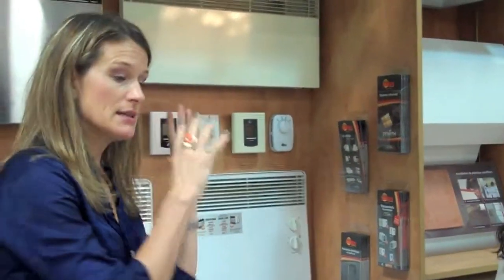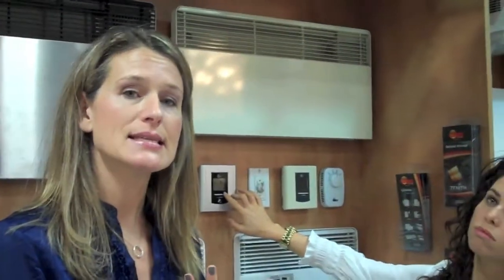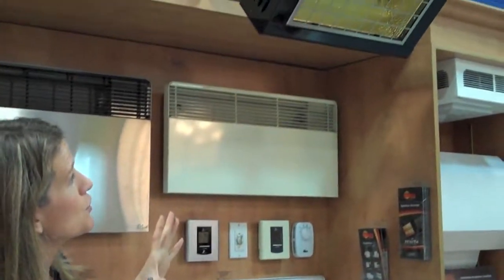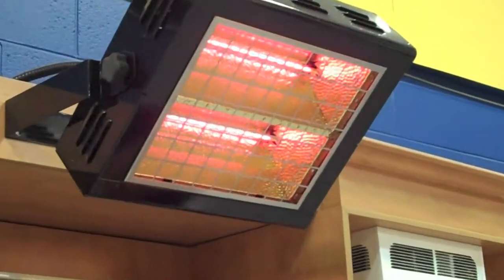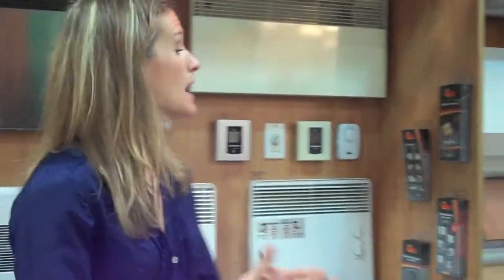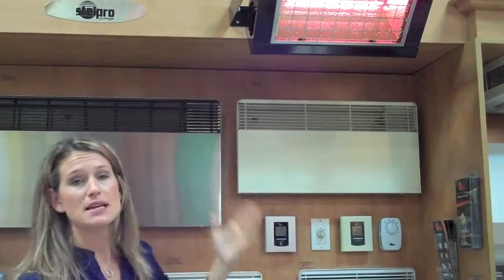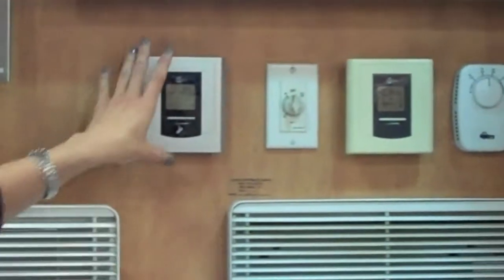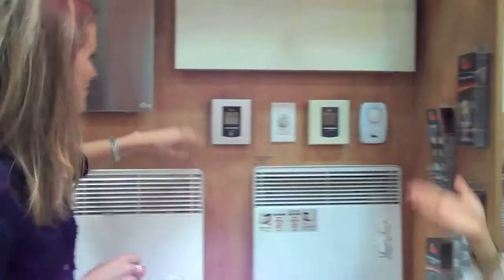FEtv presents: Infrared Heaters from Stelpro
In this second part with Stelpro, Franklin Empire learns about one of Stelpro's newest products, the infrared heater